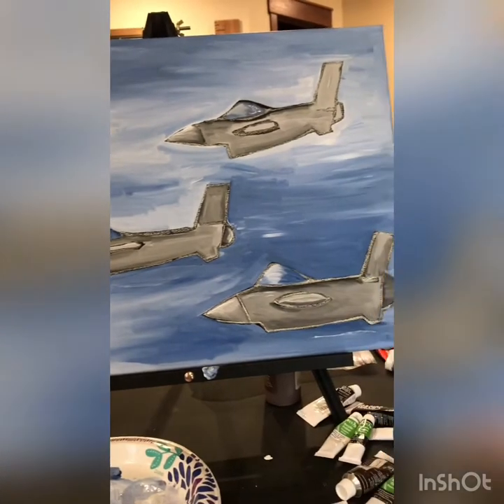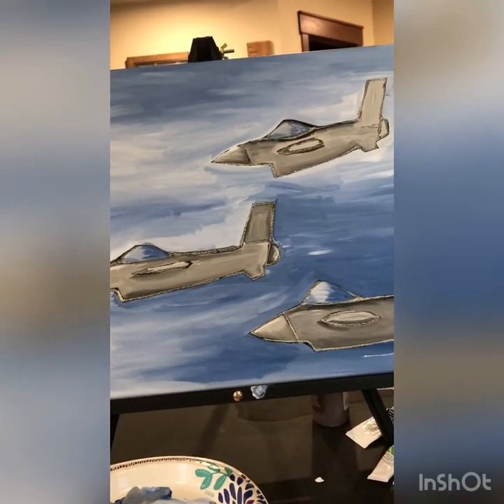Painting exchange/Greatest Showman Poster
Try this simple technique that will give you more control when you’re painting. Ask a family member or friend to draw an image with chalk for you and then you can paint their drawing!